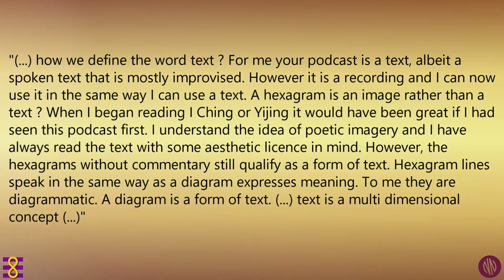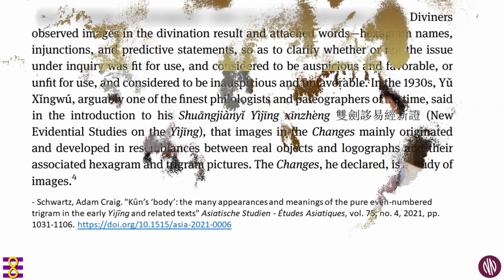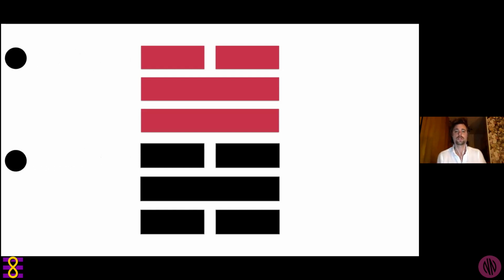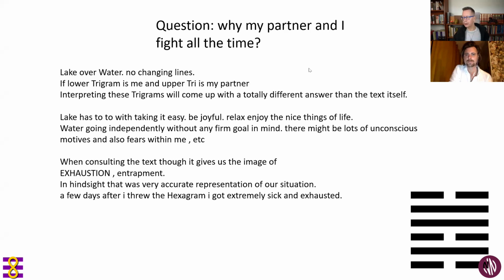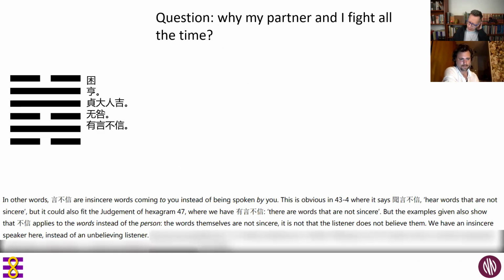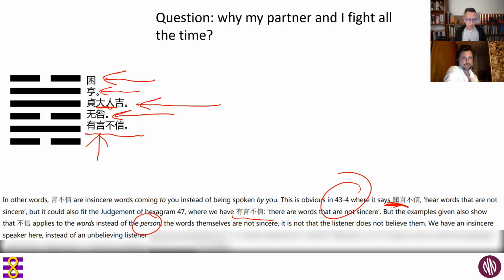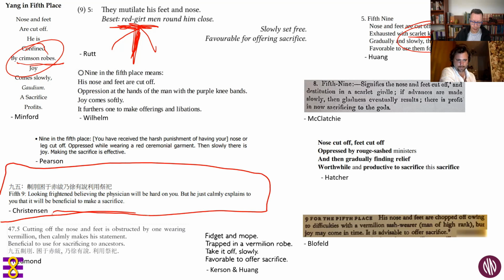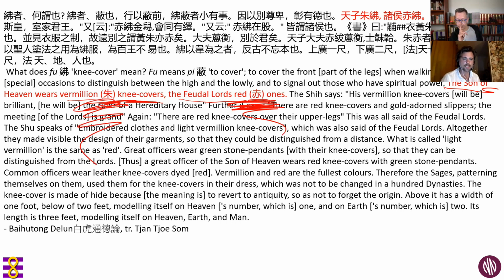Podcast (3): Working with Text & Hexagram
Question from a viewer: how do you combine the interpretation of the hexagram with the interpretation of the text?

The article about 有言不信 from The Judgment of hexagram 47 can be found